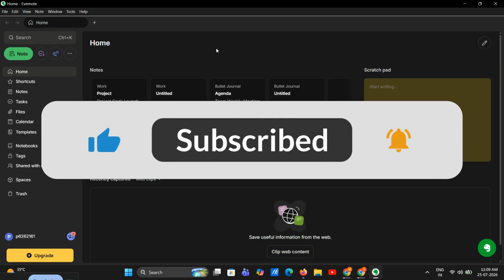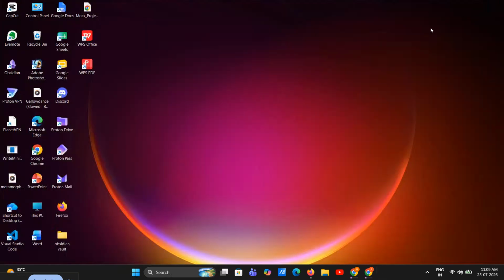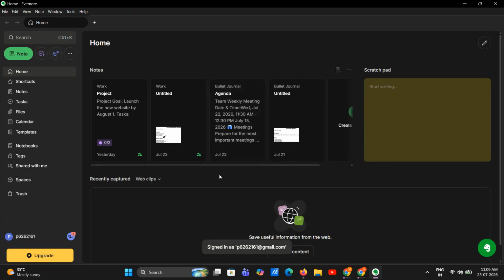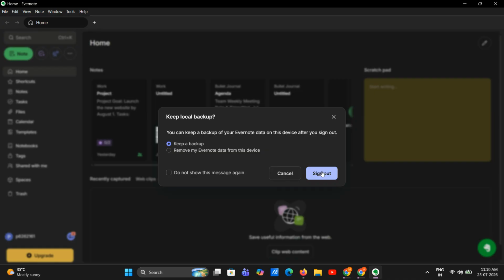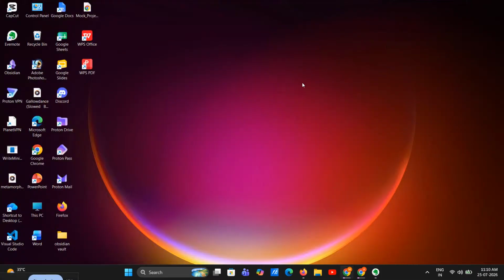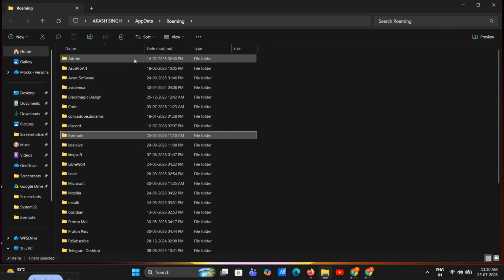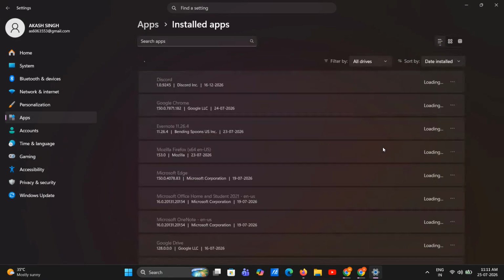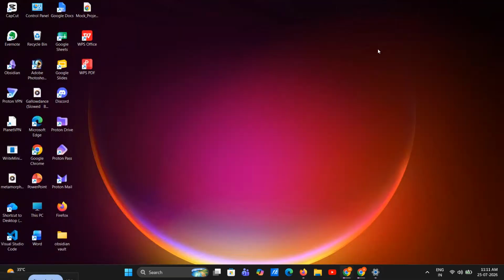Fix Evernote Error Message [Quick Troubleshooting Guide]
Learn how to fix common Evernote error messages with simple step-by-step troubleshooting. This guide covers restarting Evernote, checking your internet, signing out and back in, clearing local app data, and reinstalling the app.

🕚Timestamps:
0:00 Introduction
0:28 Restart Evernote
1:01 Check Your Internet Connection
1:28 Sign Out And Sign In
2:10 Clear Local App Data

✍️What You'll Learn In This Video:
• How To Restart Evernote Properly
• How To Check Internet Issues Causing Evernote Errors
• How To Sign Out And Sign Back In To Evernote
• How To Clear Evernote Local App Data On Windows
• How To Reinstall Evernote For A Clean Fix

💡Pro Tips:
• Always quit Evernote fully before trying any other fix
• Make sure your notes are synced before clearing local data
• Reinstall from the official Evernote source only
• Restart your computer after signing out to refresh the session